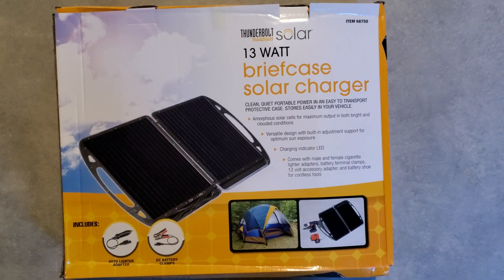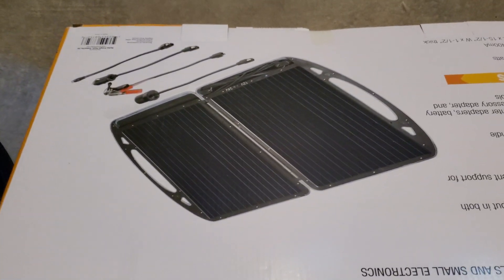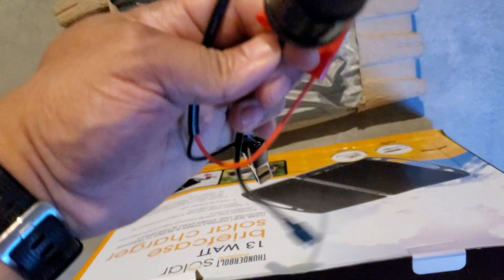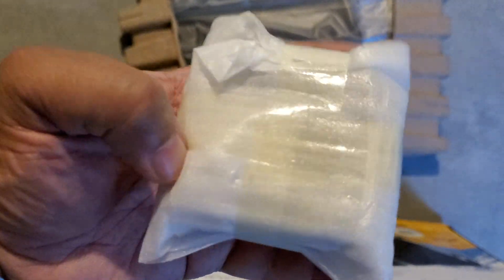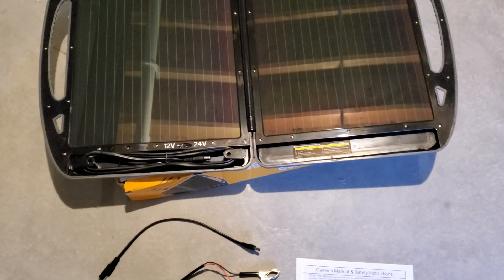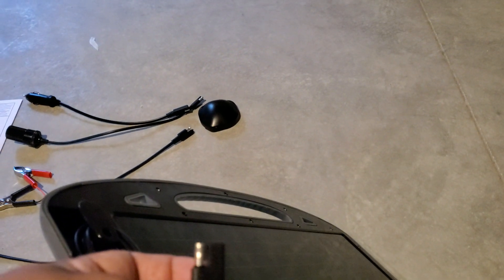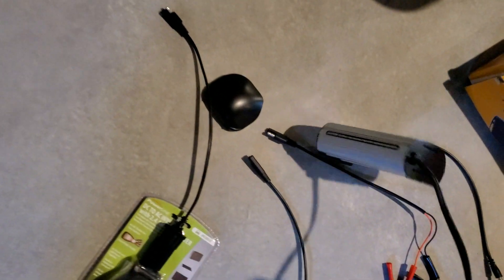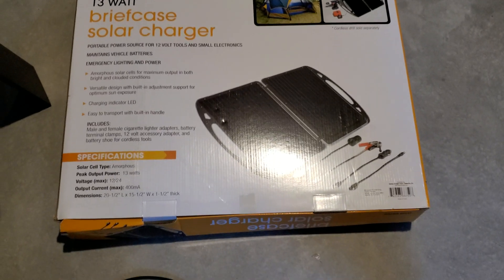Thunderbolt Magnum 13 Watt Solar Power Panel Briefcase Unboxing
Thunderbolt Solar Briefcase Charger with Accessories.